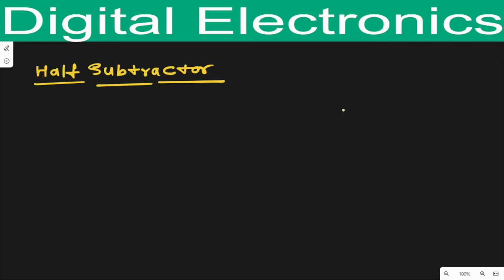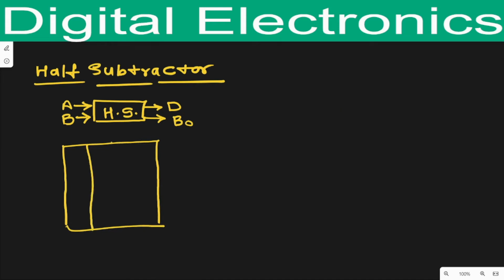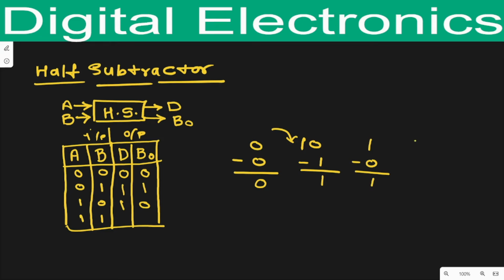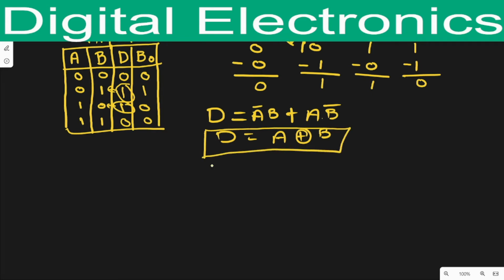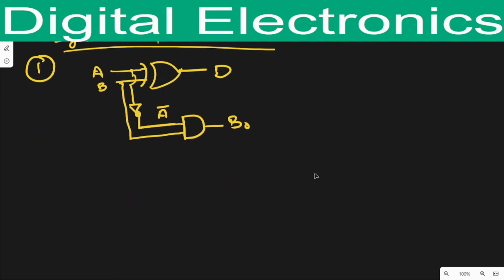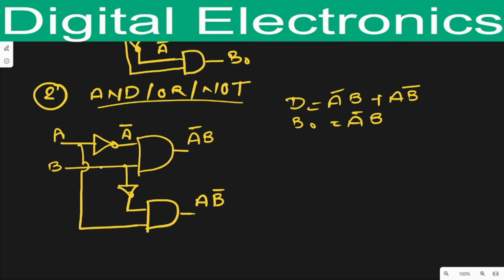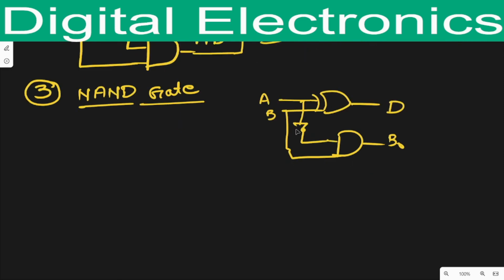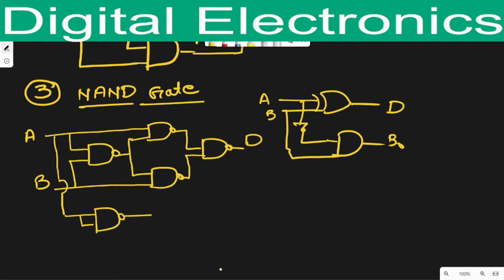Lecture Number :9 ; Half Subtractor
Half Subtractor